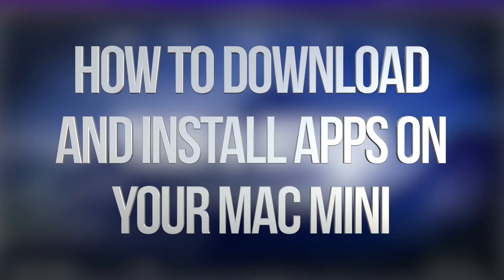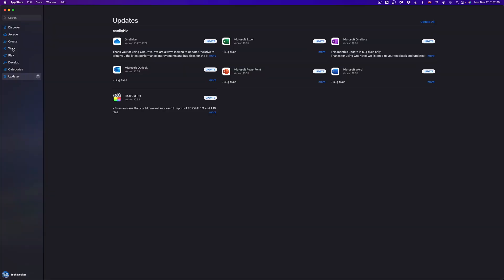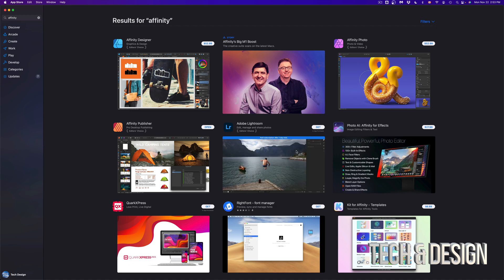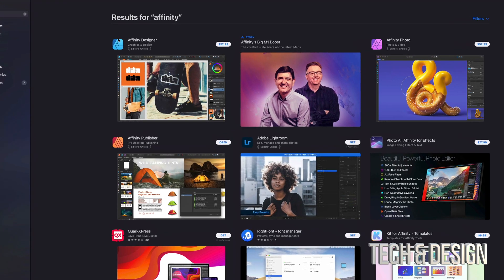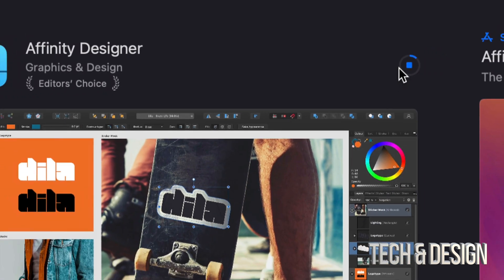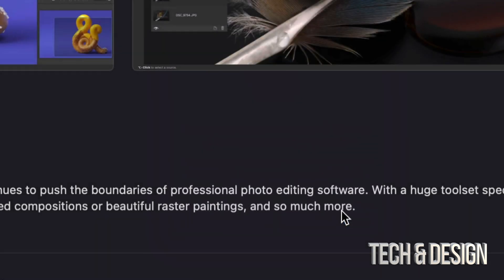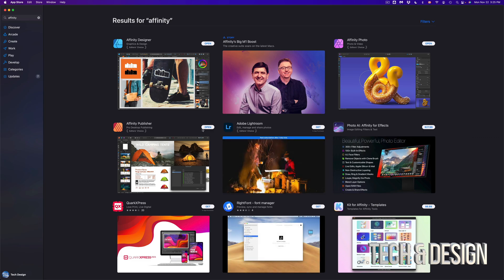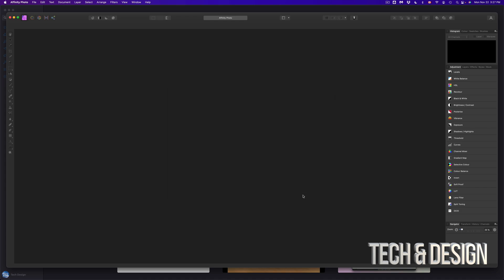How to Download and Install Apps on your Mac mini | Mac mini M1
Download Programs on Mac